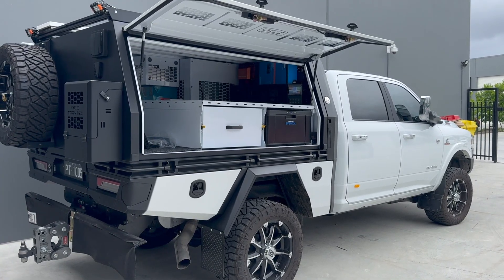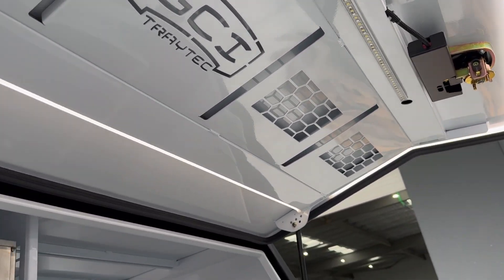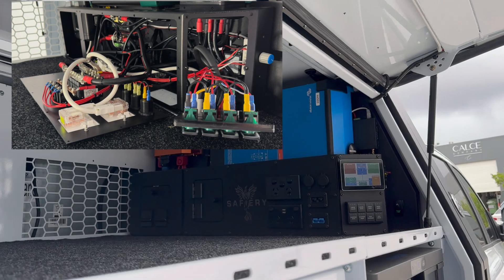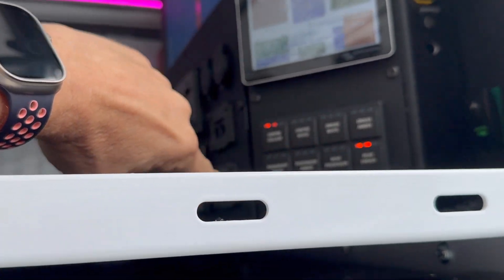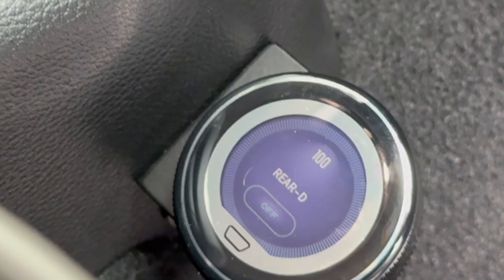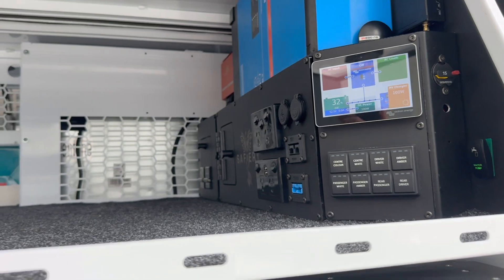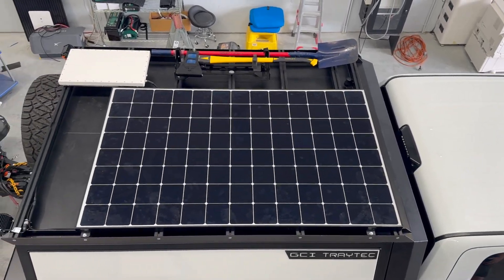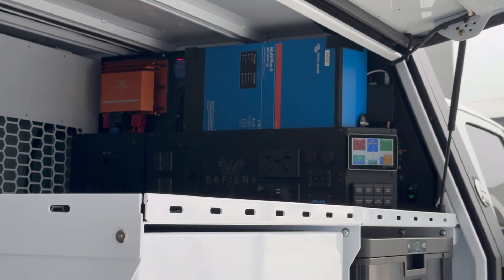RAM2500 with new GCI Canopy gets a well deserved Power and Switching Upgrade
This customer had several problems with the power and switching system in his new GCI canopy. 1) The 300Ah Lithium was not enough for the dual fridges especially running one as a freezer 2)The switching system for 12V was all on the drivers side but kitchen is of course on the passenger 3) the lights were too high off the ground for his wife to switch 4) The lights are old school with a clunky dimmer on the side the dimmed every light from drivers side. 5) There was no cab located monitoring or control of the system 6) The solar was too small and 7) There was no integrated STARlink. Well that’s a perfect set of problems for us to nail. Watch the video to see how we did it. There will be a part two video showing some detail. This is our first release of STAR-light. The firmware is “over-the-air” updatable and the next release will incorporate the universal control from either Apple, Google, Amazon or Samsung smartphone. This can be done without the Internet. With the internet you will be able to run the Smartphone app from anywhere and if you use Apple Carplay or Android Auto, you will be able to control the devices and lights while driving natively. See our previous video demonstrating this. The STARship range is 10 devices just puts your system at the next level.